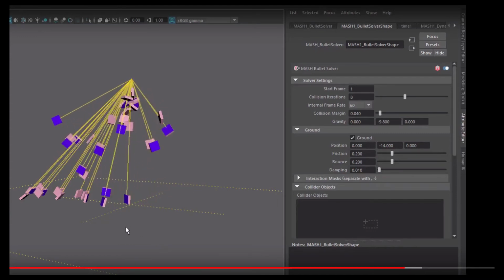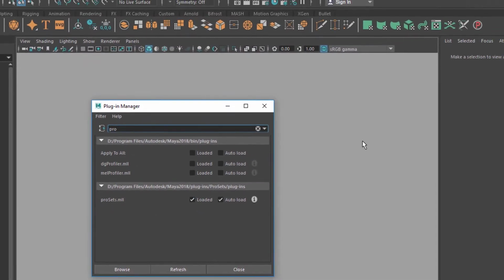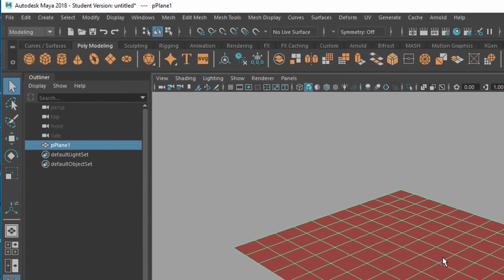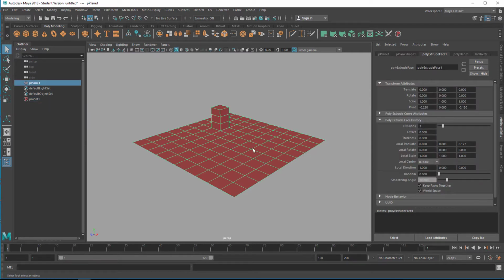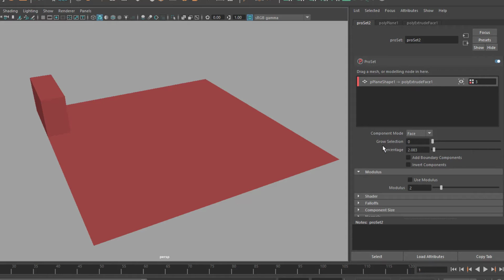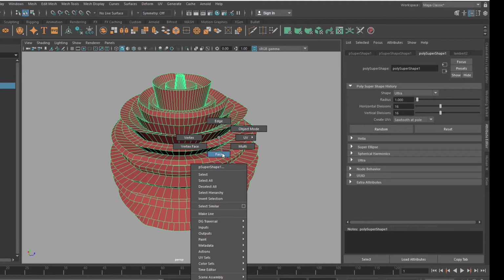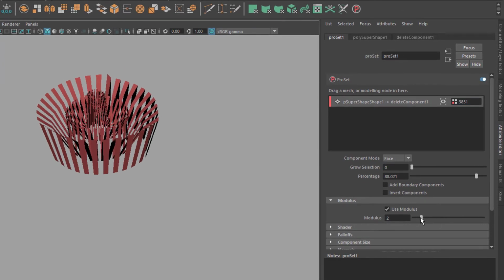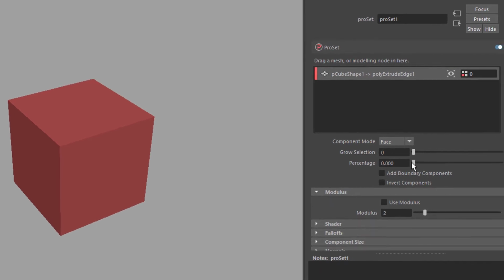Maya: The Prosets Plug-In Plays With History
This tutorial is about a brand new plug-in for Maya 2018 called "Prosets 1.0", developed by Mainframe North / the same folks who developed MASH fo Maya. In the audio track you will hear me mention Ian Waters from Mainframe North who created the tutorials (link below), but, is only one member of the team. The folks asked me to make this clear.

My tutorial differs from Ian's in terms of speed. If you need a more dynamic approach, check this site which leads to several videos about Prosets

In this teaser video which is only half a minute long I demonstrate Prosets in a mesh top down display

If you want to play with construction history and random "deformations", without using a plug-in, see this tutorial: